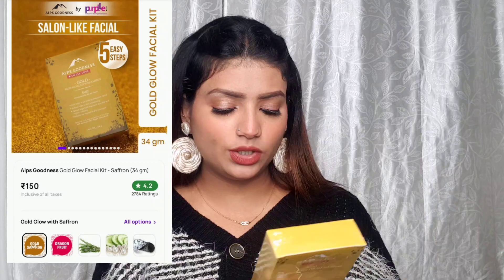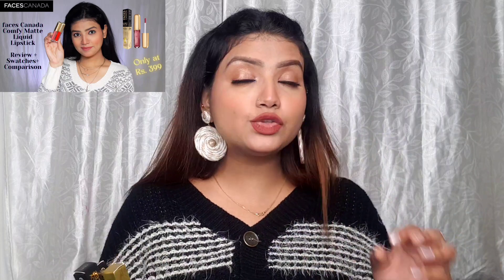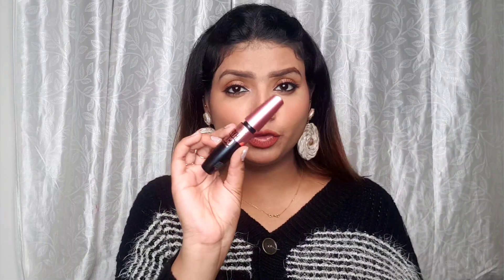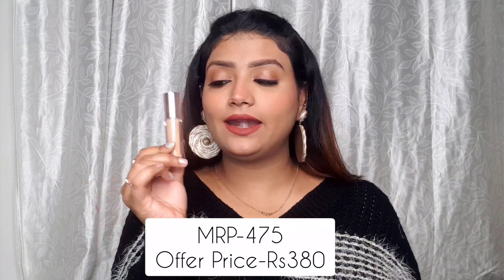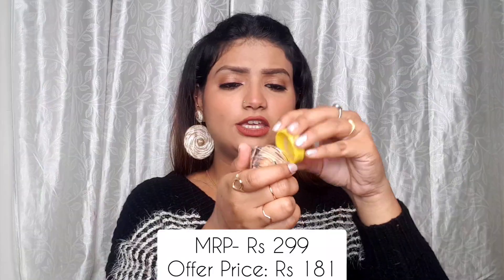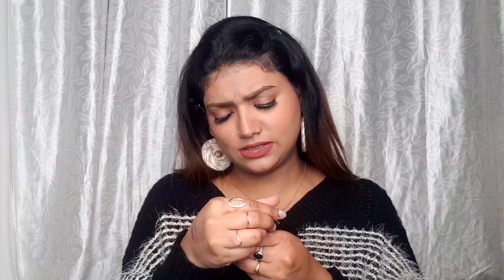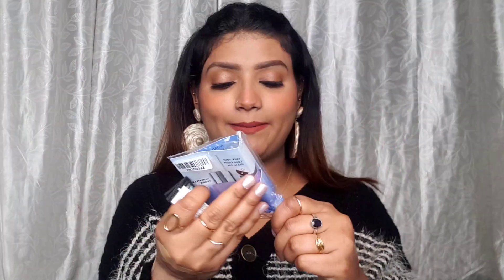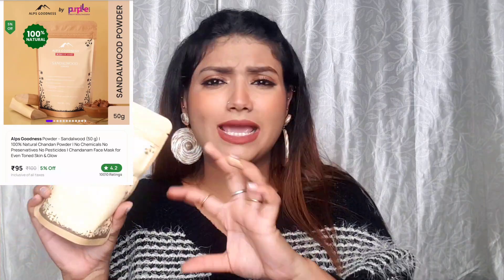Huge Purplle Sale Haul 🛍️💸 Soo Affordable 😍| Cuffs n lashes| Ny bae| Faces Canada...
Please Change the QUALITY into HIGHER VERSION and then Enjoy.

⏳️Also to SAVE TIME watch the video at 1.5x SPEED.

🍿About the video: Heloooo..
so today i will be sharing my huge purplle makeup and skincare haul

Time hai to meri aur videos dekhlo 🤪

Paradyes shark tank full episode
Paradyes hair colour review birds of paradyes paradyes hair colour shark tank india season Paradyes semi permanent hair color Paradyes superba aqua